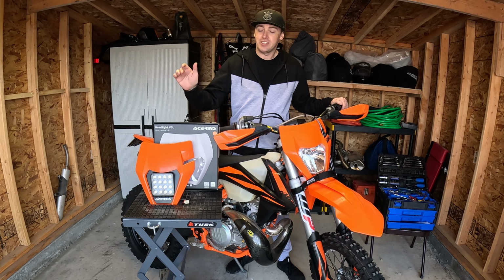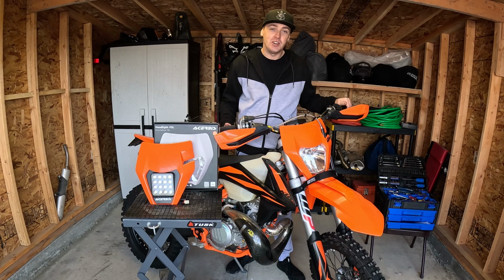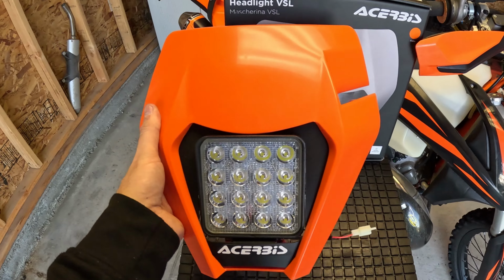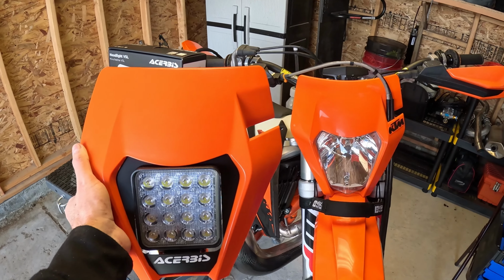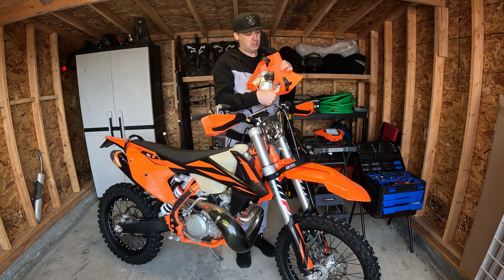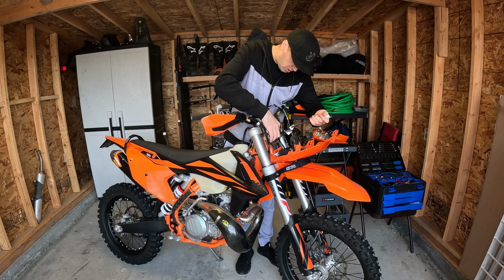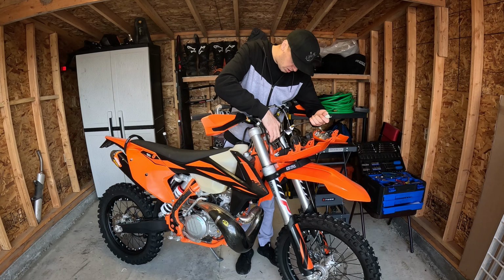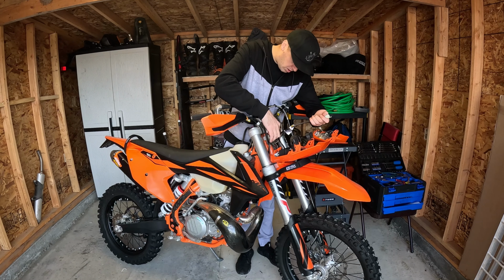Acerbis VSL Headlight install on the 19 KTM 300 XCW TPI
Finally upgrading the headlight on my KTM XCW 300 TPI. I decided on the Acerbis VSL for best bang for the buck. Simple plug and play, comes with new headlight mask also. Headlight is much brighter then the stock one!